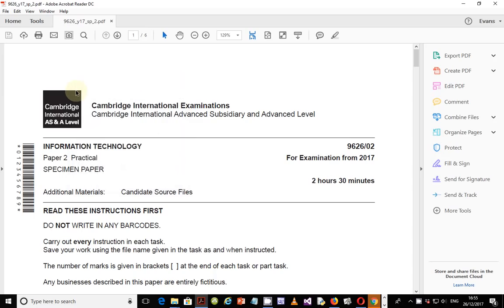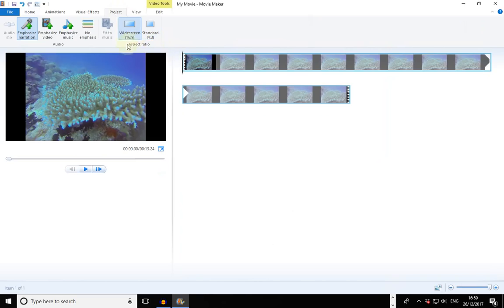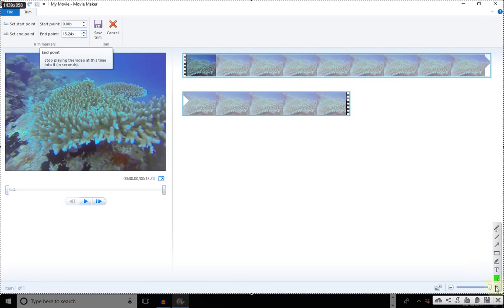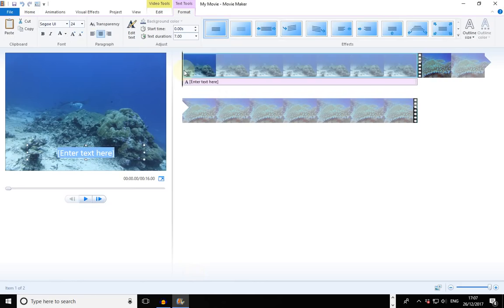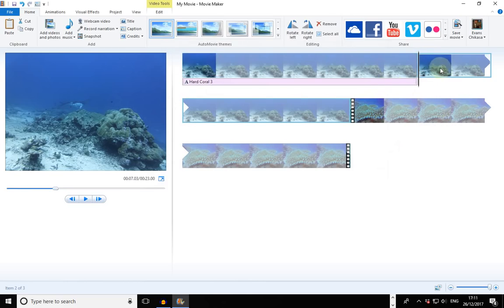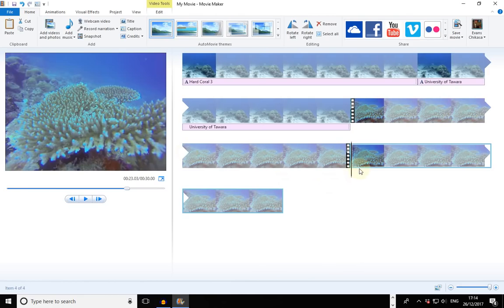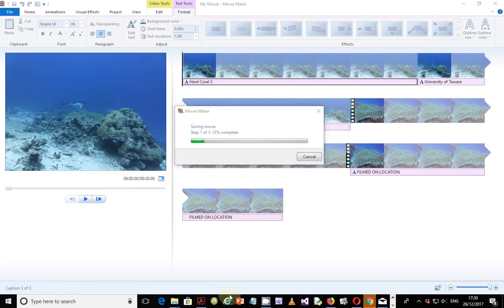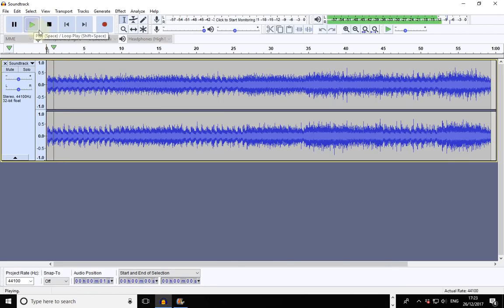AS/A-Level IT 9626 Specimen paper 2 2017 Audio and Video Editing Part 1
In this video, I solve questions from the AS-A-Level IT (9626) Specimen paper 2 2017, a section on Audio and Video editing. Learn how to tackle exam questions in this simple but effective techniques.